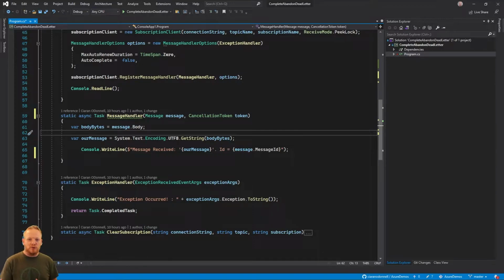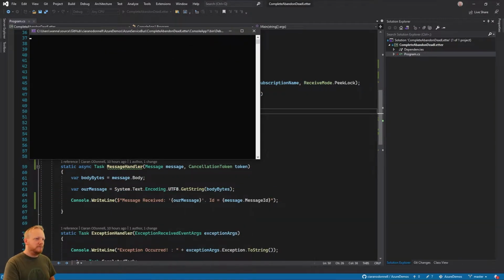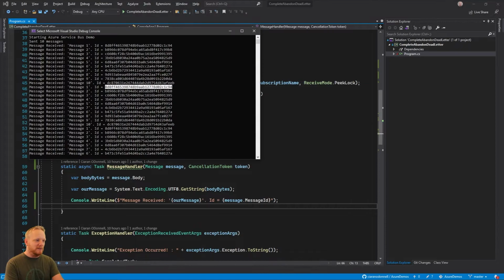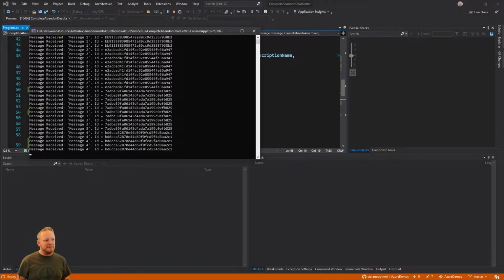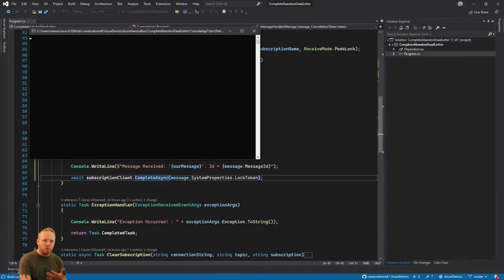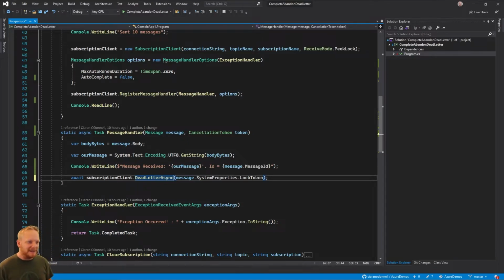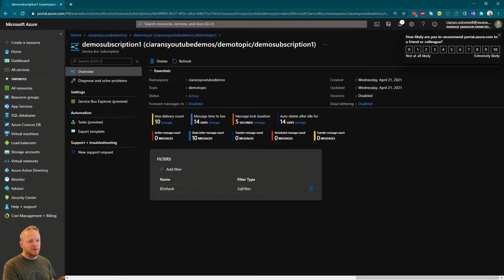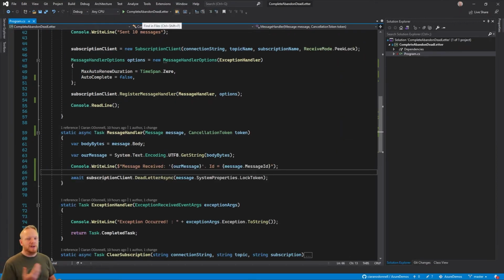Completing, Abandoning, Dead Lettering Messages on Service Bus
In this short video, I explain to you how to Complete, Abandon, and Dead Letter messages on Azure Service Bus using C# and .NET 5.
These are really core concepts for implementing reliable messaging